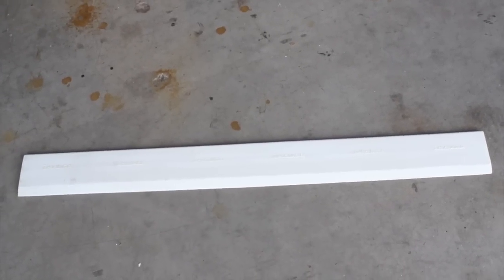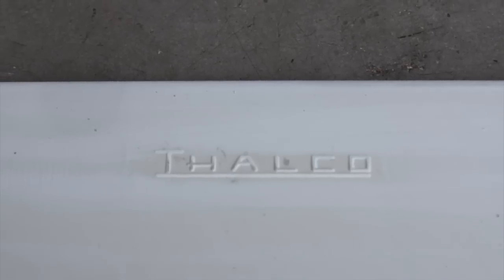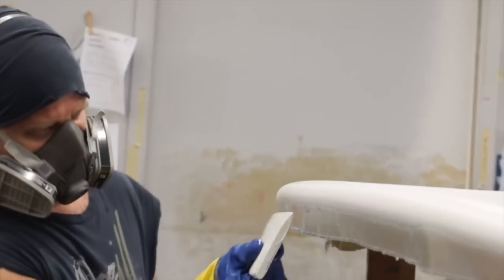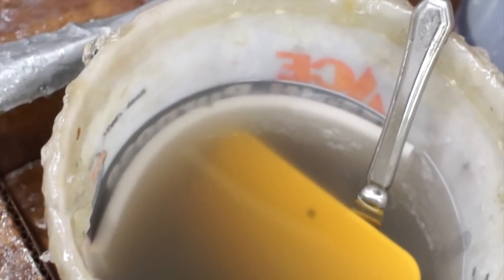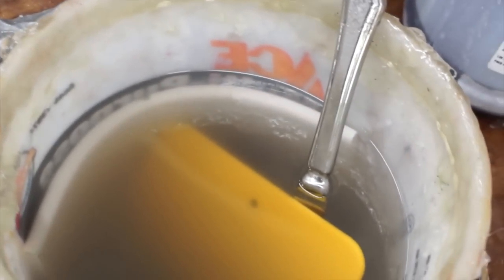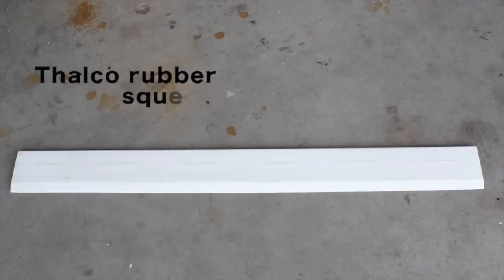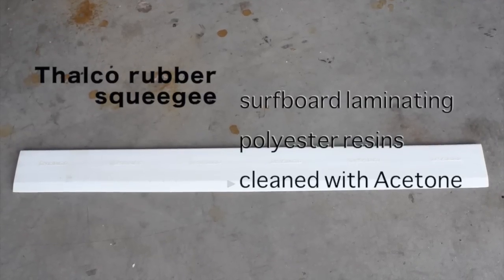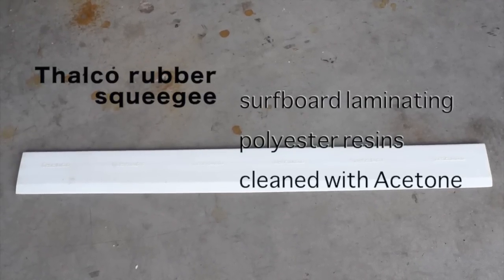Thalco Rubber Glassing Squeegee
The Thalco rubber squeege is used by surfboard glassing professionals throughout the world. This squeegee can be manipulated to fit your hand and your glassing style. Keep it in a bucket of acetone to soften it up, or just grab it and get to work.